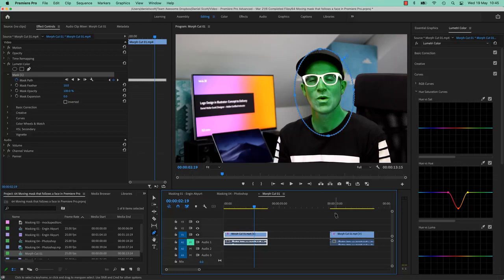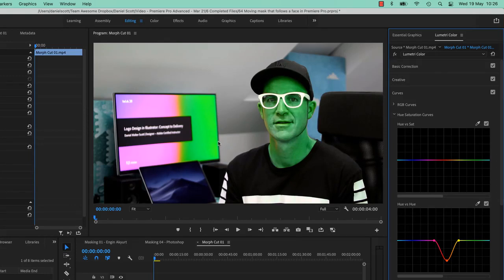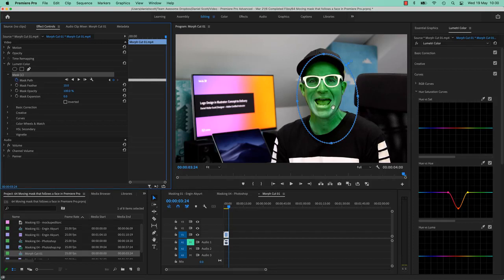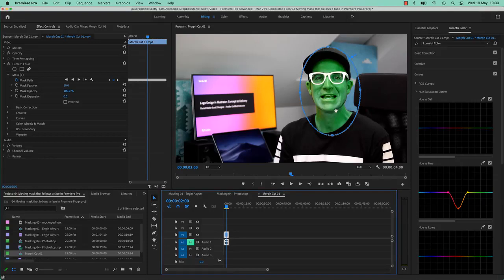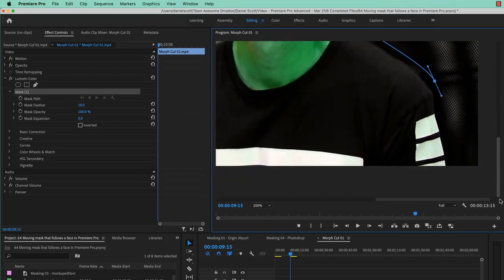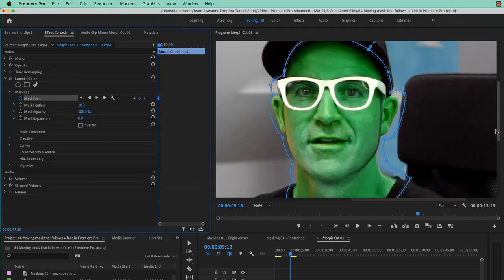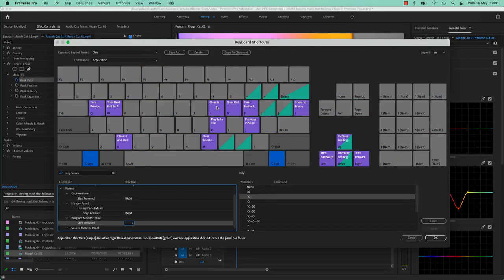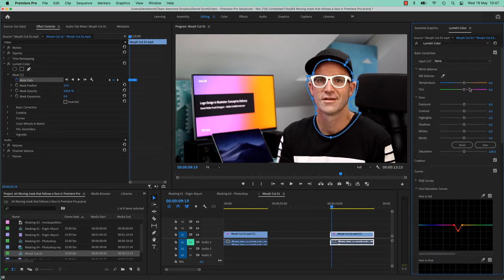064 Moving mask that follows a face in Premiere Pro